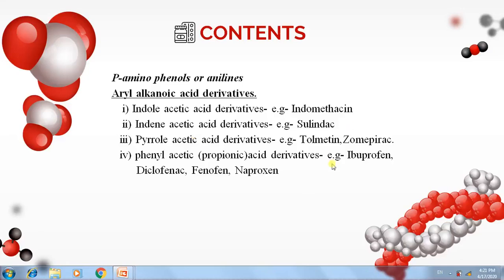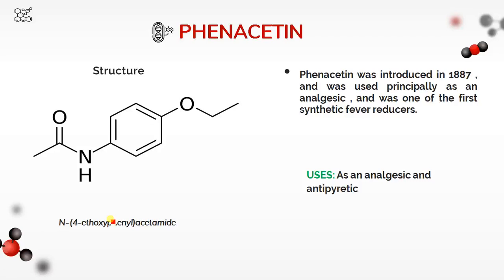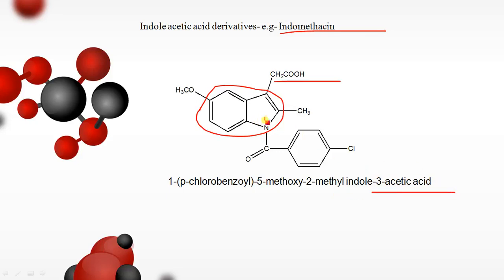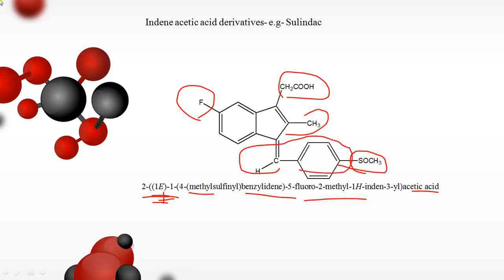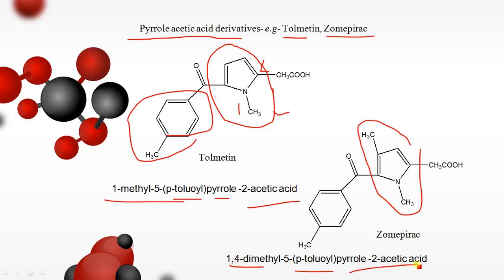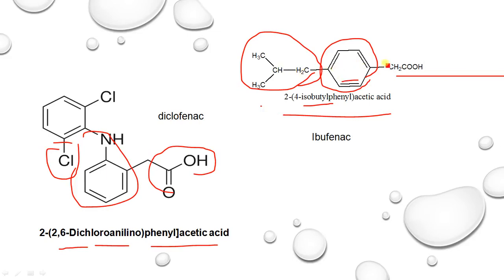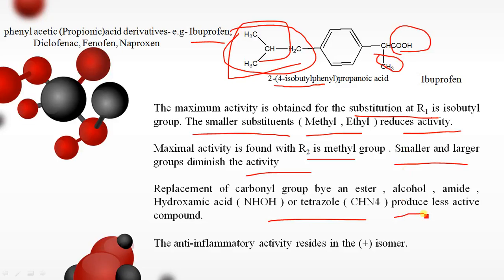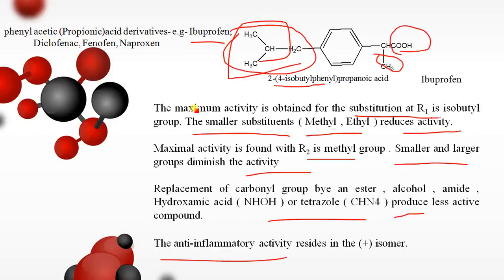NSAIDS 3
paramino phenols, aryl acetic acid and aryl propionic acid derivatives